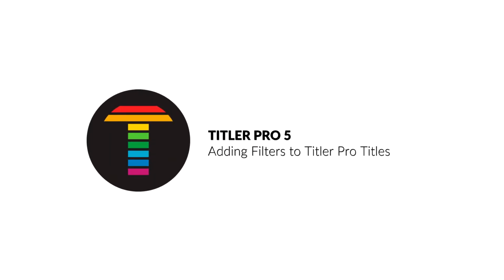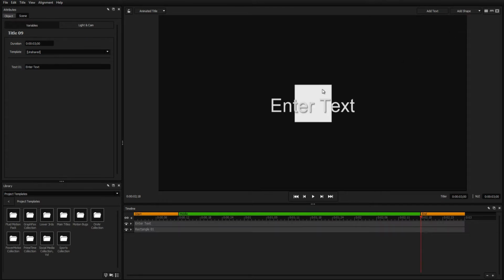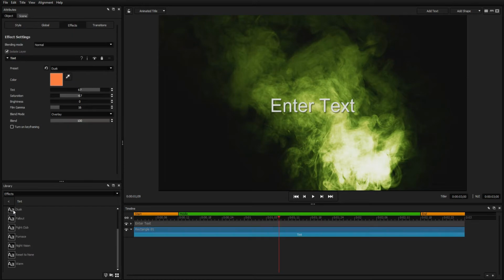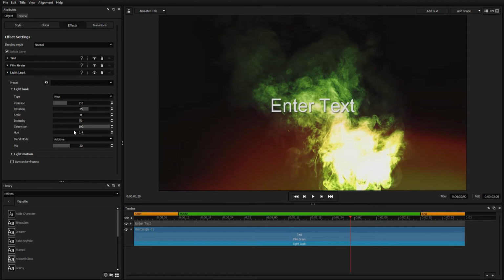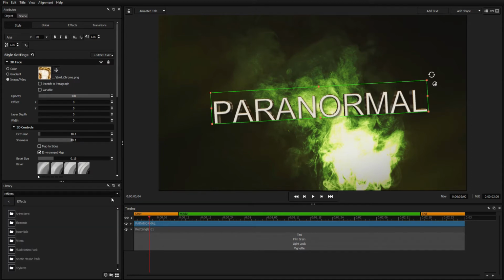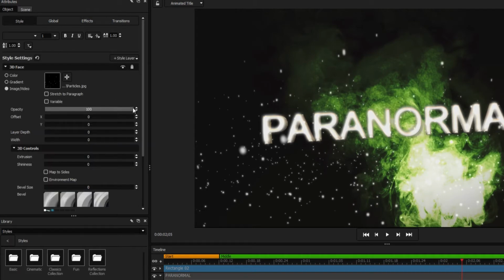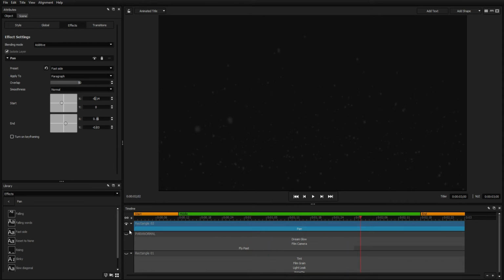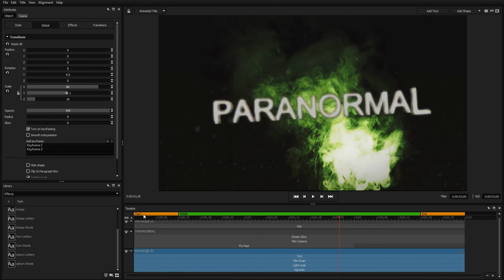How to Create a Movie Title using Filters 5 in Titler Pro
Looking for a way to amp up your titles? In this quick tutorial, learn how to leverage Filters 5 and Titler Pro to create a cinematic movie title.

Learn how to get a big budget film look with the NewBlueFX Cinema Collection